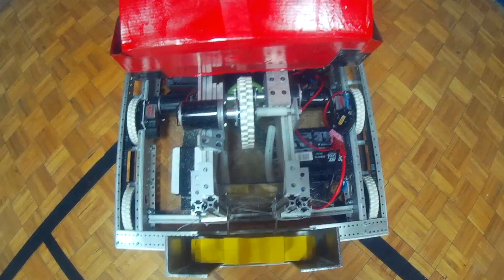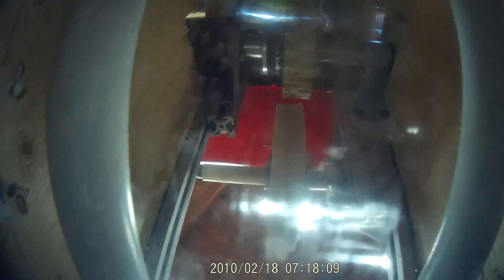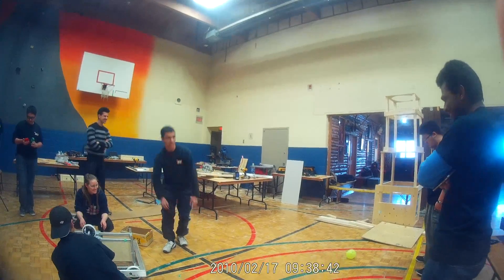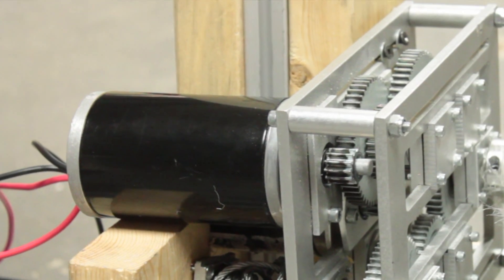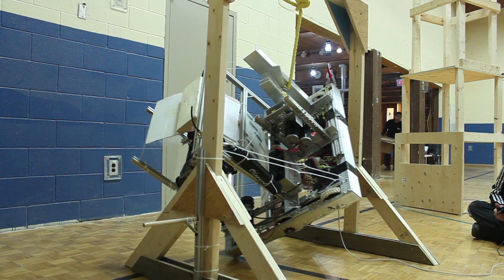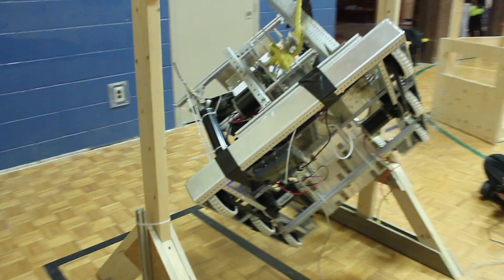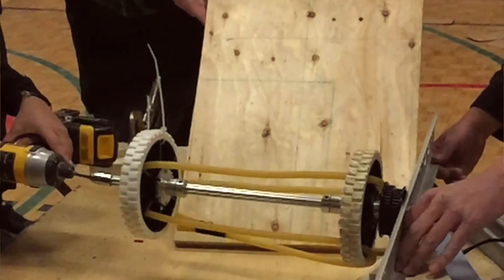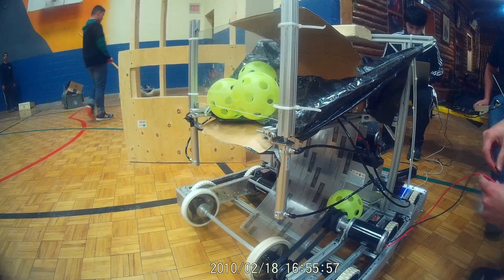TESLA Ri3D Robot Reveal 2017